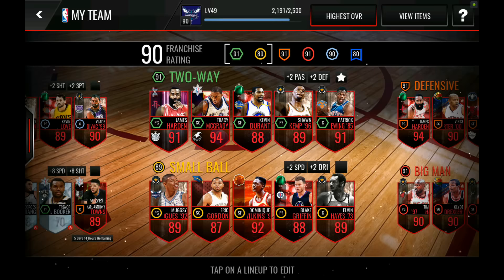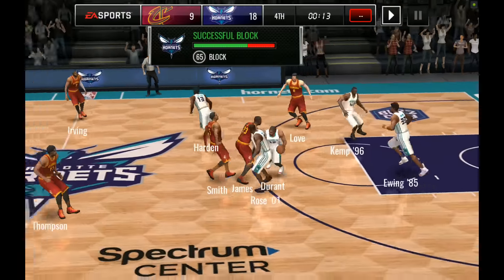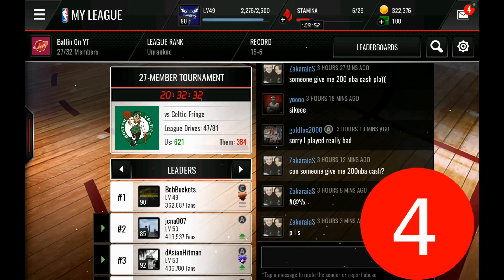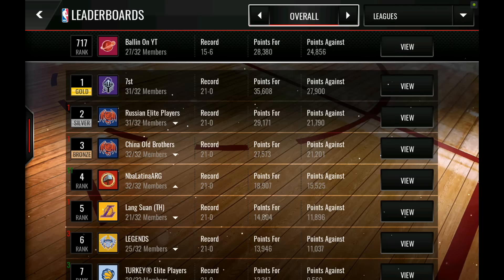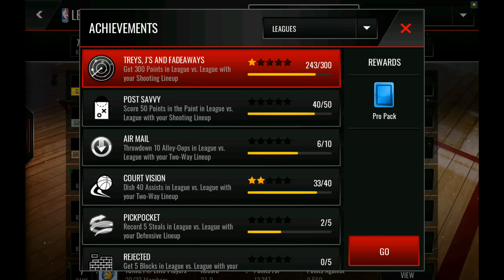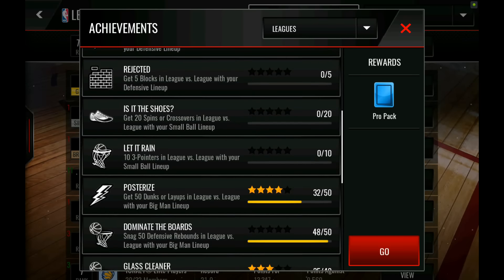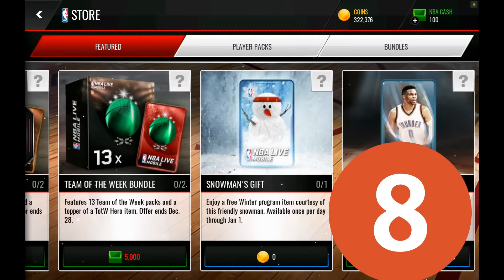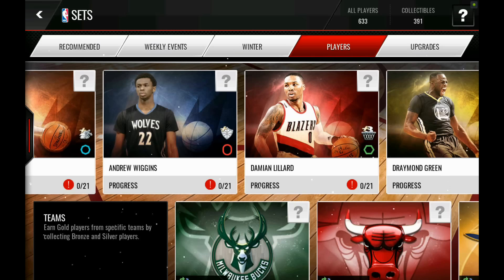10 Resolutions For NBA Live Mobile - How NBA Live Mobile Can Be Even BETTER This Year